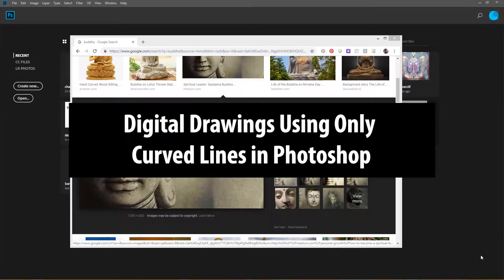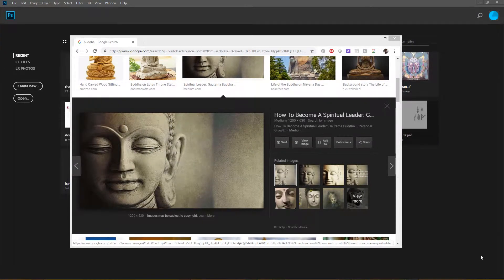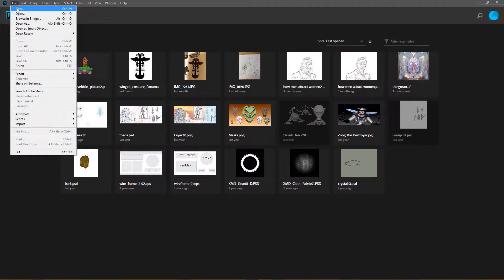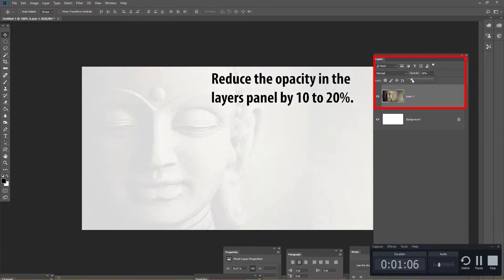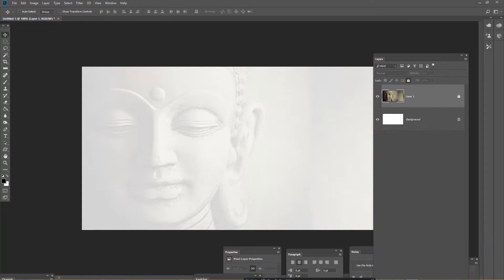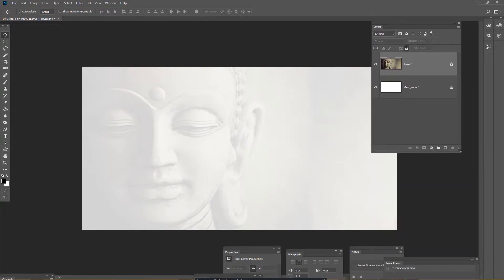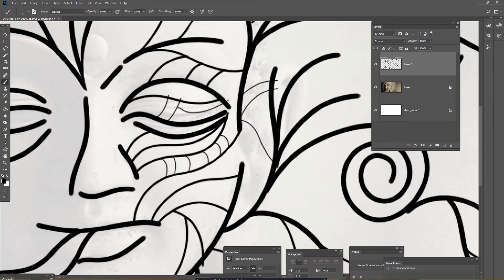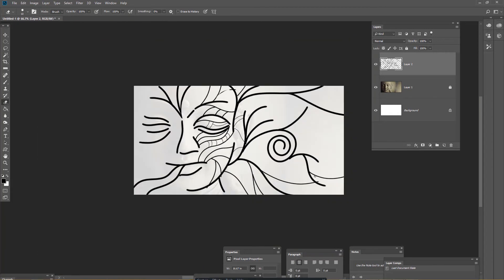Using Photoshop's Brush Smooth Feature to Create Drawings with Just Curved Lines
This video is a demo showing how to create a drawing composition using the smoothing brush features in Photoshop.